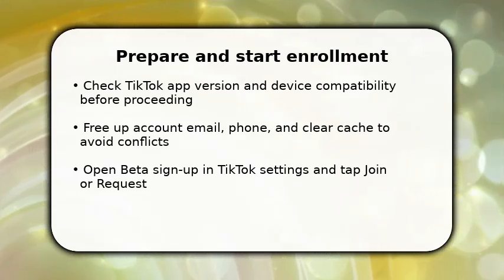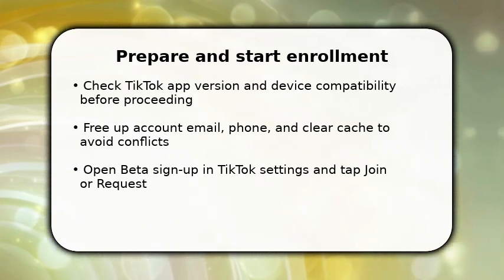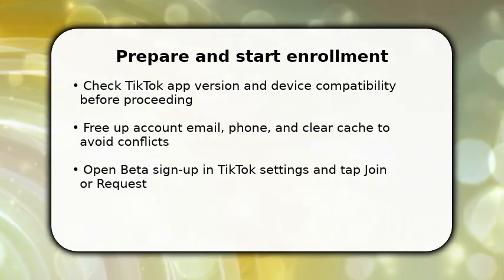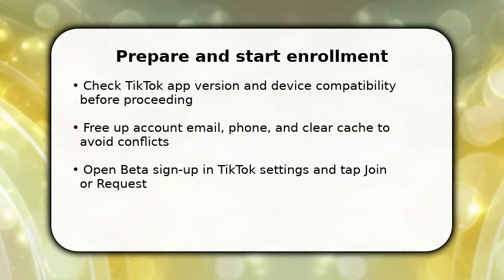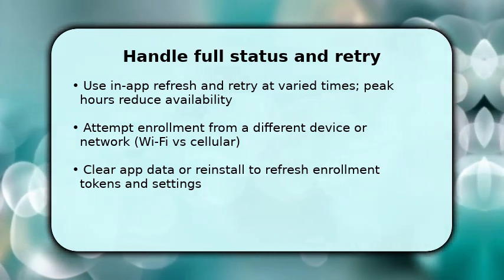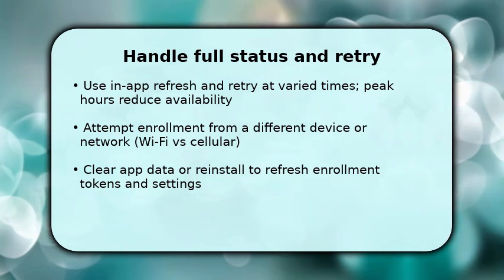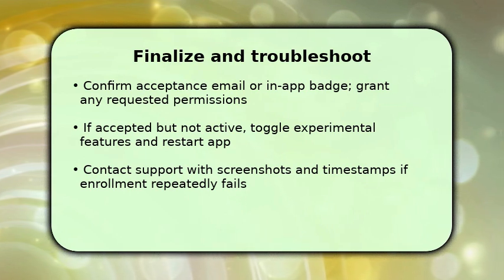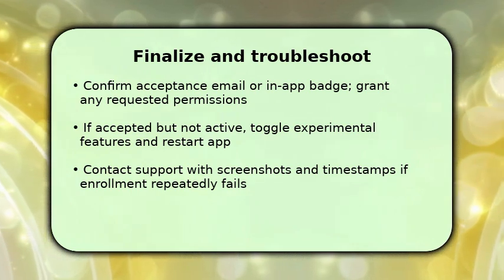How to Fix Beta Program Is Full in Tiktok - Step by Step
How to Fix Beta Program Is Full in Tiktok - Step by Step | 🔒 Surfshark VPN Deal — Stay private and secure. $1.99/mo + 3 Months Free ▸

Learn how to regain access to the beta program on TikTok with our comprehensive guide. Discover practical steps and tips for resolving a full beta status, ensuring you can join or rejoin this exclusive feature.

fix, beta program is full, TikTok, regain access, exclusive feature, step by step guide, resolve full beta status, how to fix TikTok beta